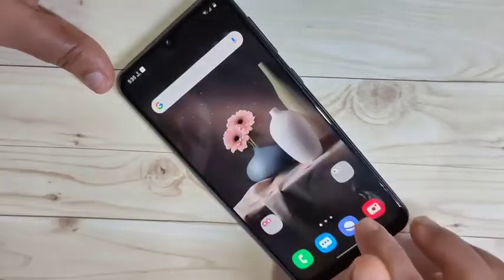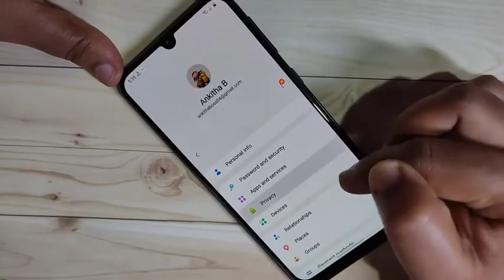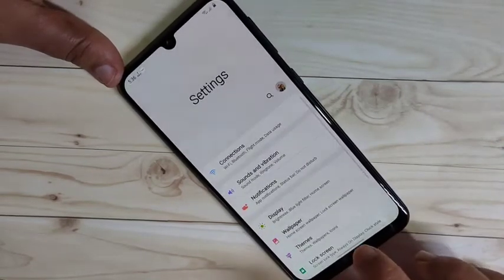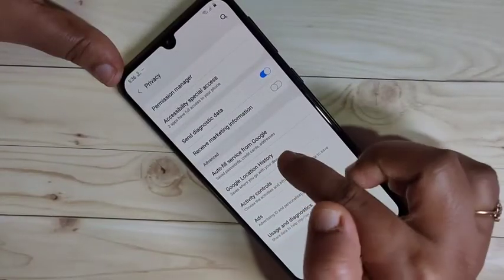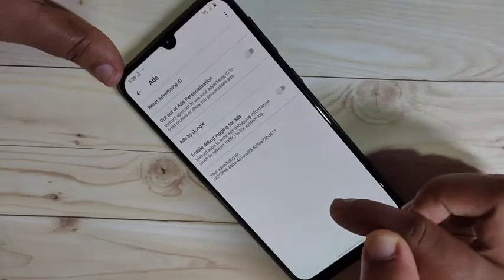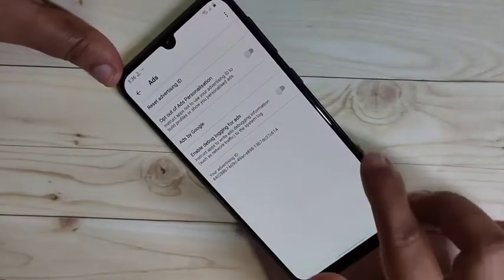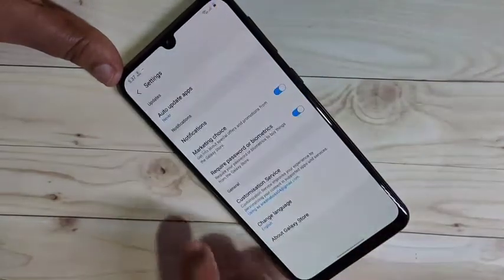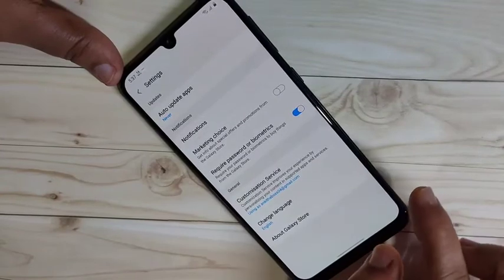How To Disable Ads in New Samsung Galaxy A12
Hi friends this video shows you that " How to disable ads in Samsung galaxy A12 "